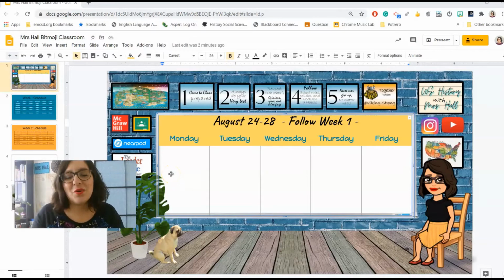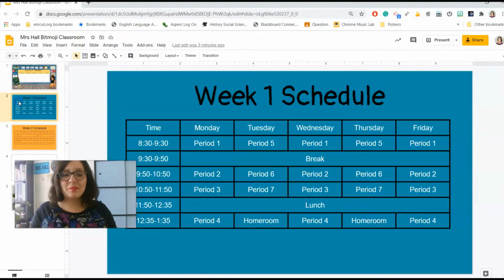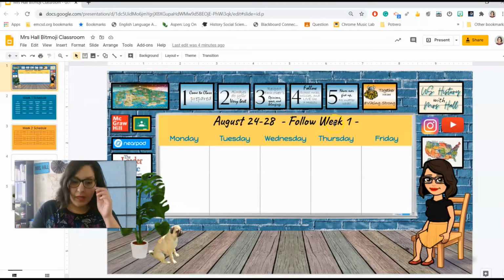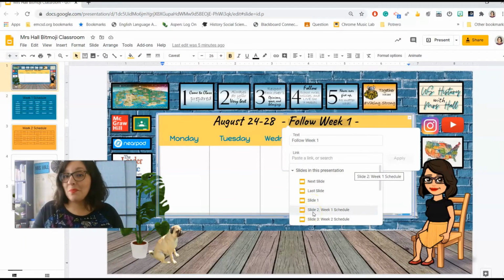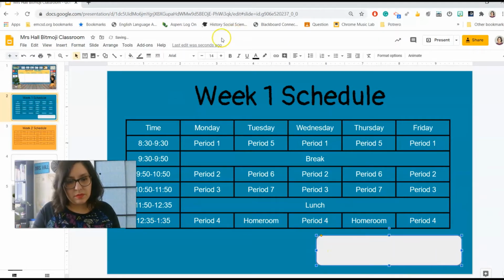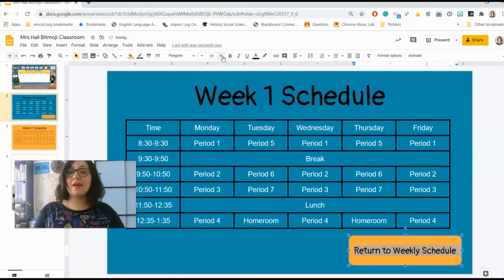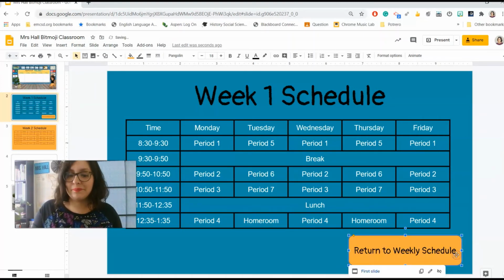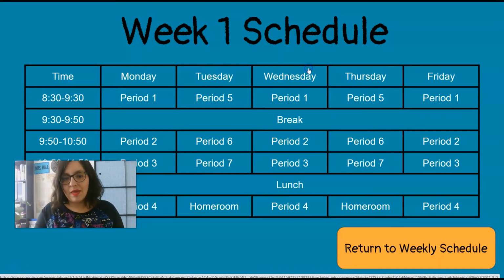Linking within a Slideshow